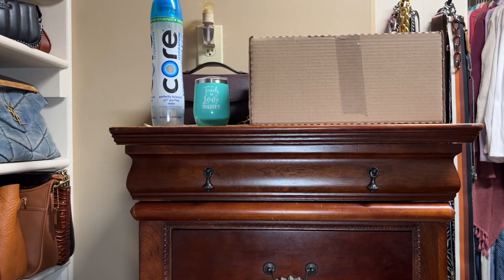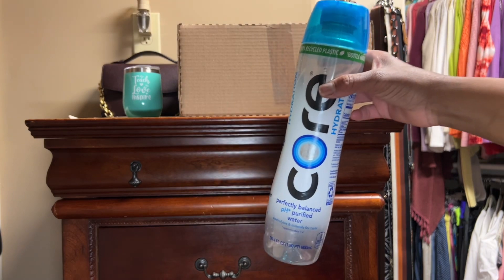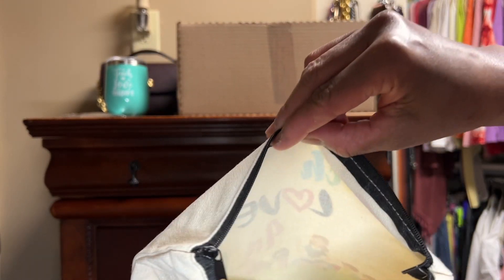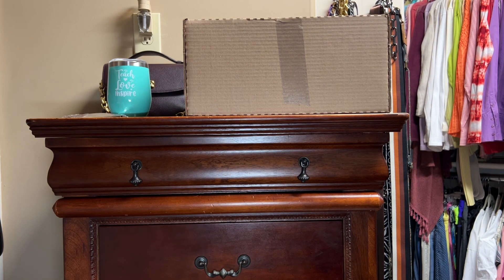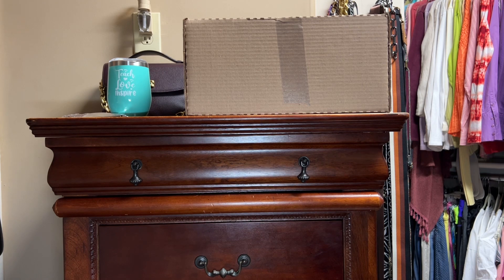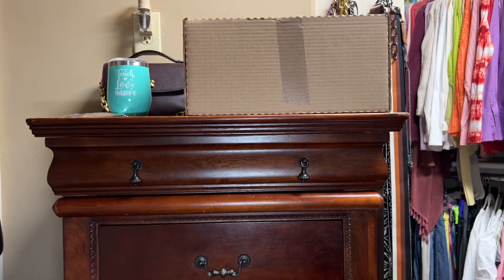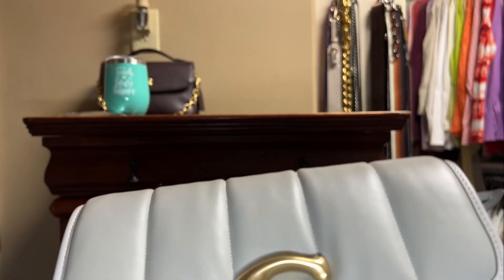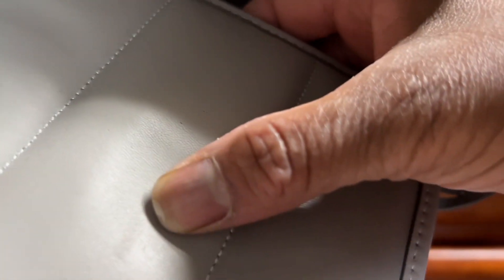TEACHER GIFTS || COACH STUDIO SHOULDER BAG 4TH UNBOXING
In this video, you will see the teacher gifts I received from my students. You will also see a fourth unboxing of the Coach Studio Shoulder Bag in the color dove gray. This video includes clips of why the 3rd Coach Studio Shoulder Bag was returned.